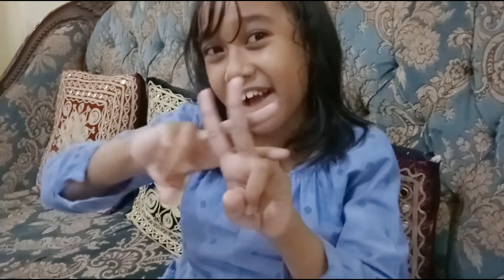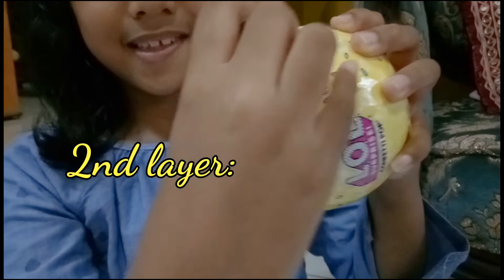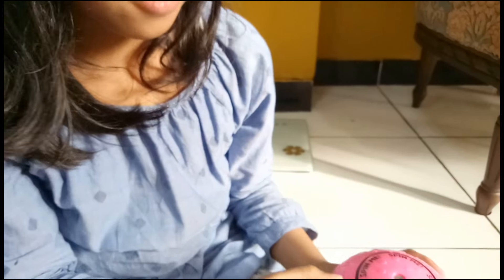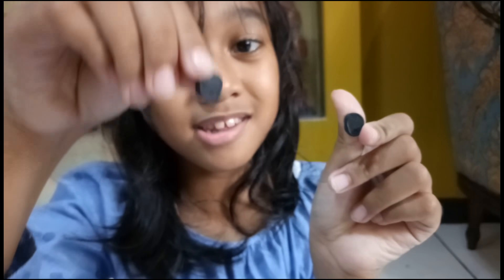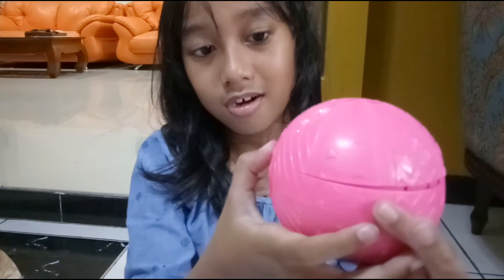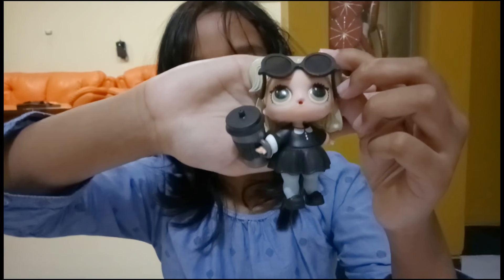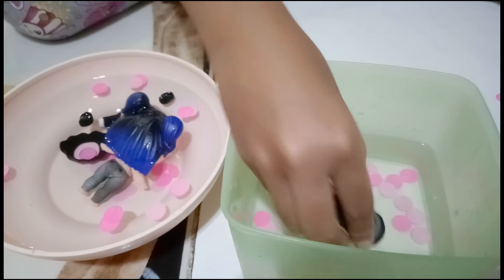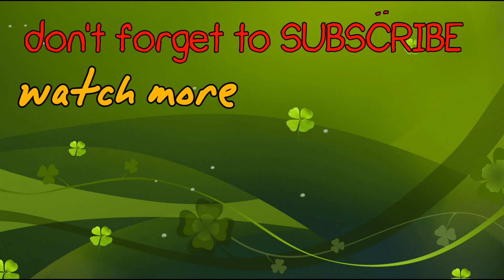LOL SURPRISE DOLL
LOL SURPRISE Doll is another happening toys after Squishy. So in this video, I will review this amazing toy revealing a surprised blind bag doll.

My Like @Unicorn almira
My musically @Almirastaryt